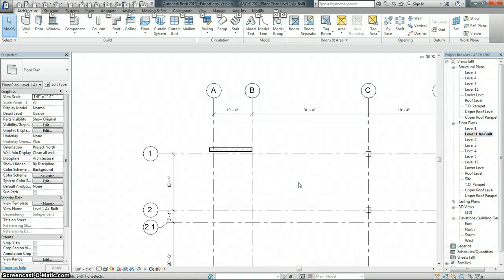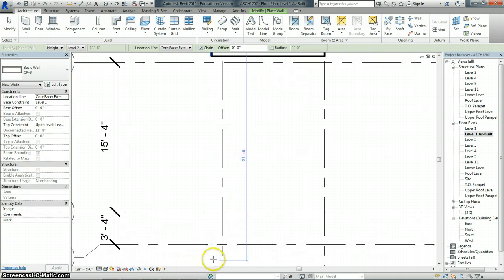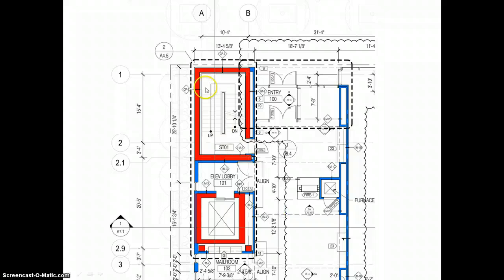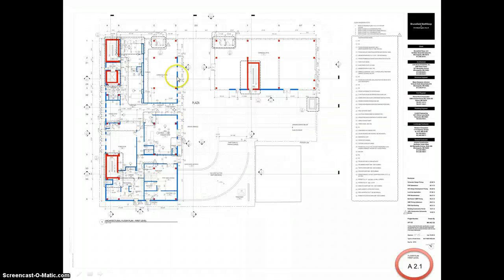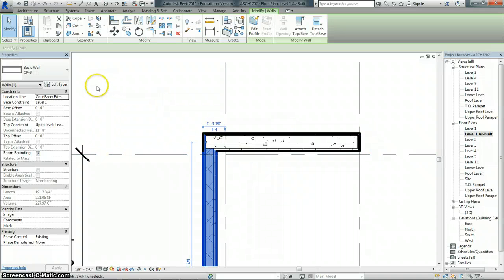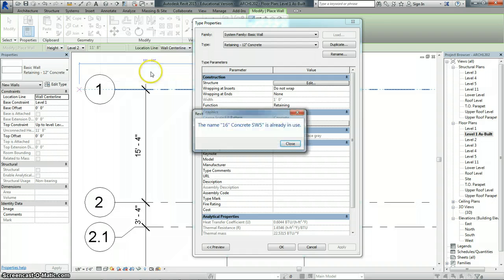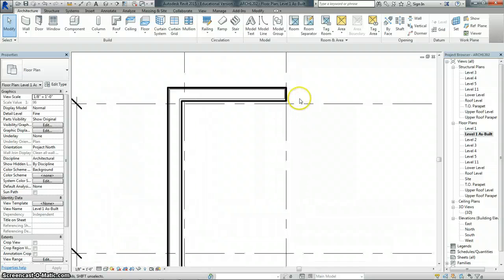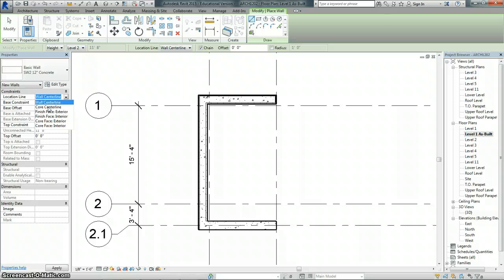ARCH1202_Build Wall Types (Part One)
Wall Types CP-3, SW2 & SW5